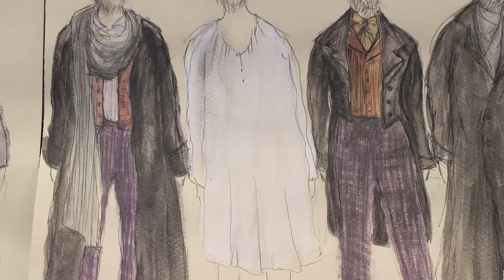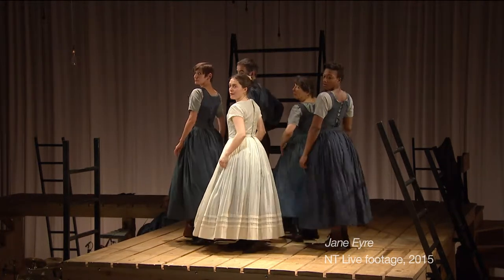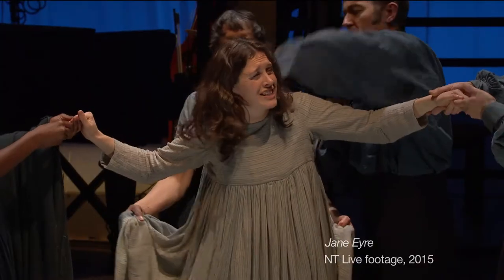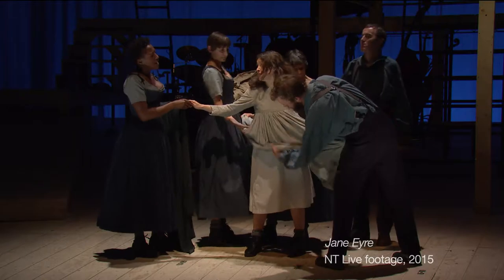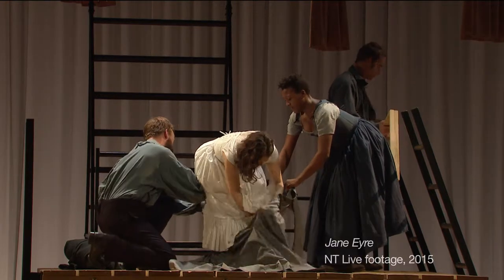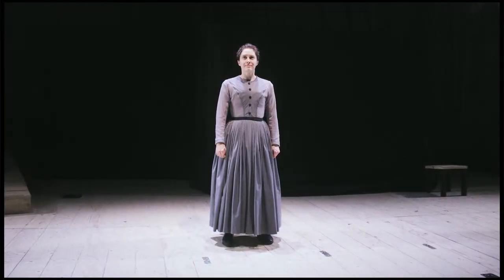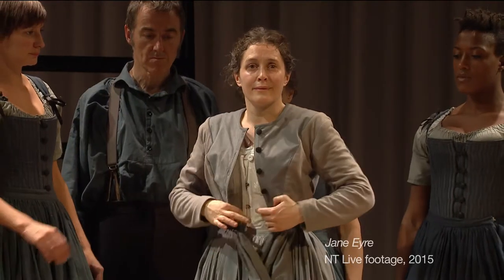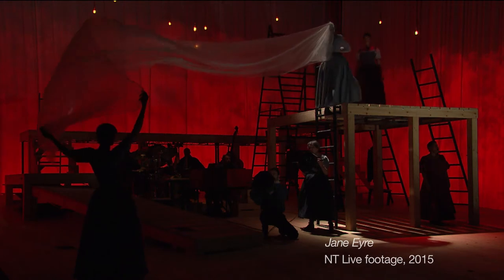Jane Eyre | The Costumes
Peek behind the scenes on Jane Eyre, with this look at how the creative team made those fabulous costumes.
It's here from 17 July.